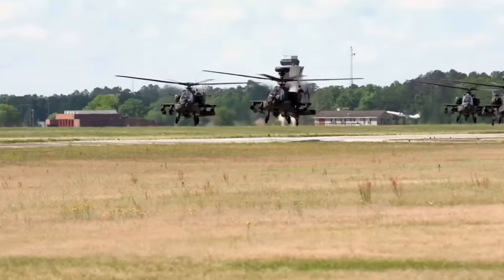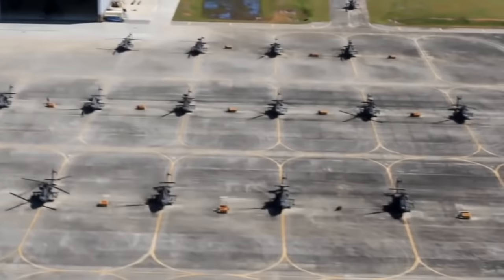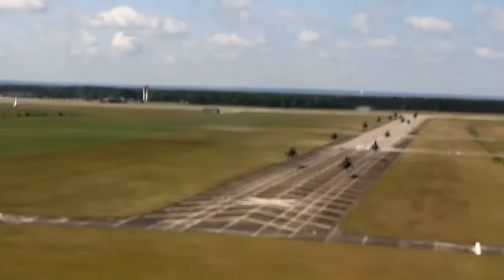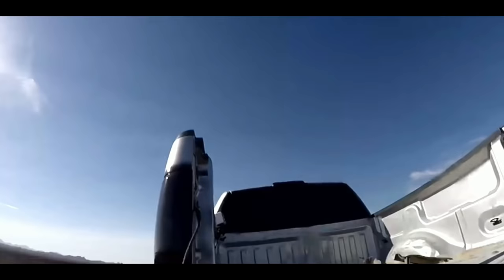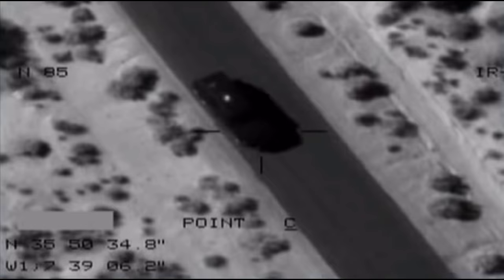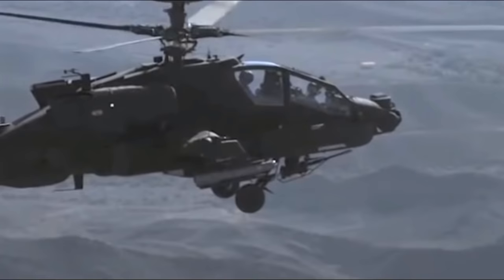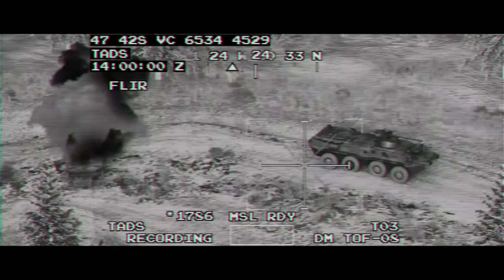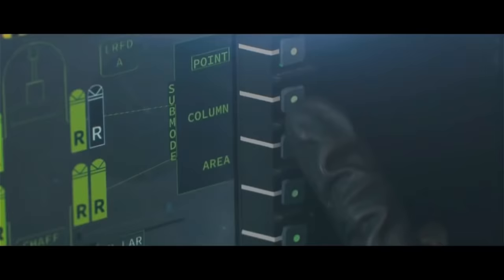British Brimstone Missile - Tank Hunter Killer [HD]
Brimstone is an air-launched ground attack missile developed by MBDA for Britain's Royal Air Force.
It was originally intended for "fire-and-forget" use against mass formations of enemy tanks and tank armour, using a millimetric wave (mmW) active radar homing seeker to ensure accuracy even against moving targets. Experience in Afghanistan led to the addition of laser guidance in the dual-mode Brimstone missile, allowing a "spotter" to pick out specific targets when friendly forces or civilians were in the area.

The tandem shaped charge warhead is much more effective against modern tanks than older similar weapons such as the AGM-65G Maverick, while the small blast area minimises collateral damage. Three Brimstones are carried on a launcher that occupies a single weapon station, allowing a single aircraft to carry many missiles.

After a protracted development programme, single-mode or "millimetric" Brimstone entered service with RAF Tornado aircraft in 2005, and the dual-mode variant in 2008. The latter has been extensively used in Afghanistan and Libya. An improved Brimstone 2 was expected to enter service in October 2012, but problems with the new warhead from TDW and the ROXEL rocket motor put back the planned date to November 2015. MBDA is working on the targeting of swarms of small boats under the name Sea Spear.

The RAF intend to fit Brimstone to their Eurofighter Typhoons, and planned to integrate it with their Harriers until the latter were withdrawn from service in 2011. MBDA is studying the use of Brimstone on ships, attack helicopters, UAVs, and from surface launchers; it will be integrated on the Lockheed Martin F-35 Lightning II when the F-35B enters British service. The United States, France and India have expressed interest in buying Brimstone for their aircraft, but Saudi Arabia is the only export customer as of 2015.The cost per missile has been quoted as £175,000 ($263,000) each in 2015,or 'over £100,000'.

he missile was originally supposed to be an evolution of the original laser AGM-114 Hellfire, with the laser seeker replaced by a millimetre wave (mmW) seeker. During development, virtually the entire missile was redesigned, resulting in a weapon that - other than the external shape - bears no relation to the original airframe. It is unrelated to the separate development of the mmW Hellfire for the Apache Longbow.

Brimstone has a Tandem Shaped Charge (TSC) warhead that employs a smaller initial charge, designed to initiate reactive armour, followed by a larger, more destructive charge, designed to penetrate and defeat the base armour. It has been estimated that Brimstone will be 3 times more effective than the AGM-65G Maverick missile against modern tanks, and 7 times more effective than the BL755 cluster bomb. In combat Brimstone has demonstrated accuracy and reliability "both well above 90 percent" according to the MoD Air Chief Marshal Sir Stephen Dalton has said that 98.3% to 98.7% of Brimstone fired in Libya "did exactly what we expected".

Come chat with me! Get Discord Free! Here is my server
Add me on Steam: Matsimus

Matsimus